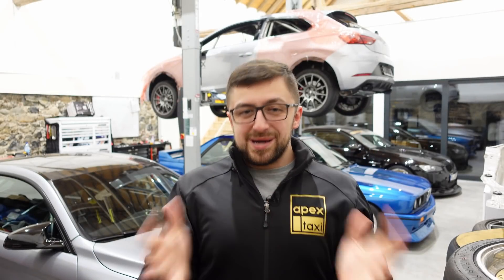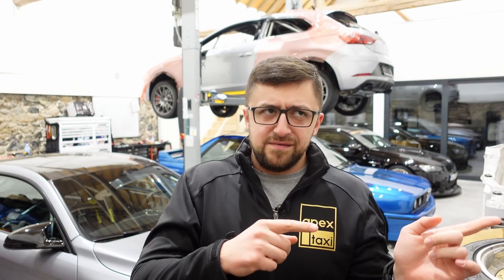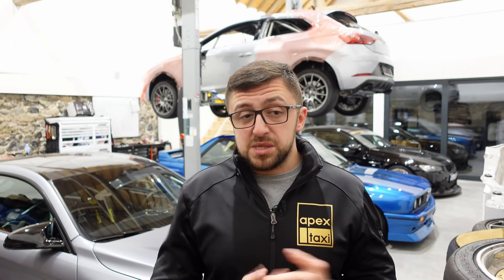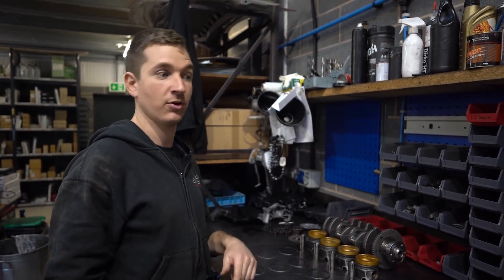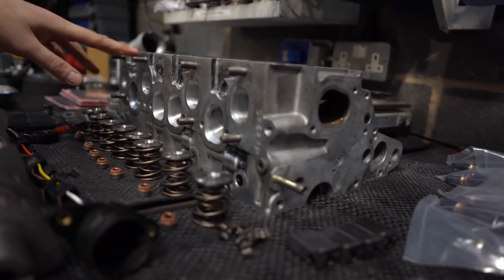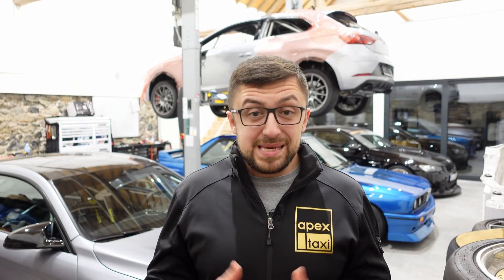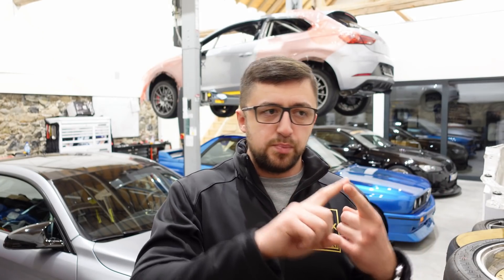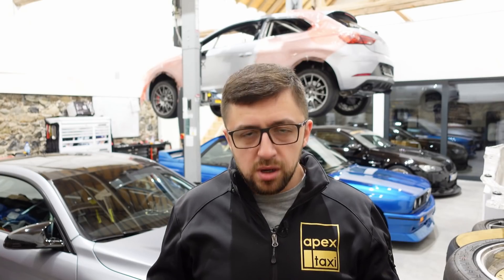YAS! 300+ hp TDI RingTracktor Race Engine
What else can I say? I am HYPED to get this baby installed!

00:00 Intro & Engine
00:39 Video Setup
02:55 Initial Goals & Plans
04:32 Internals
08:05 Cylinder Head
09:57 Turbo
10:09 Sump
10:24 Cooling & AC
11:23 Gearbox
12:22 Final Product
12:38 Upcoming Roadmap